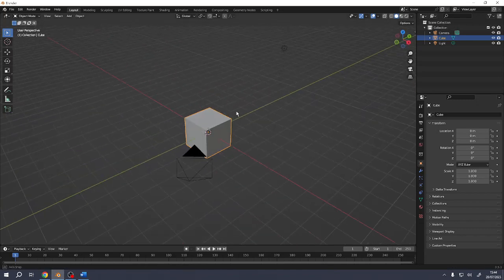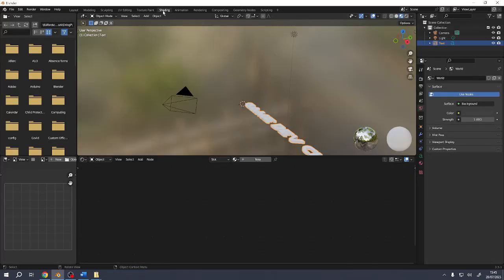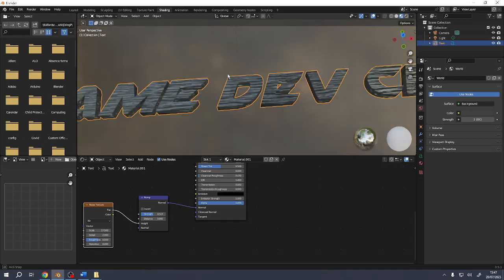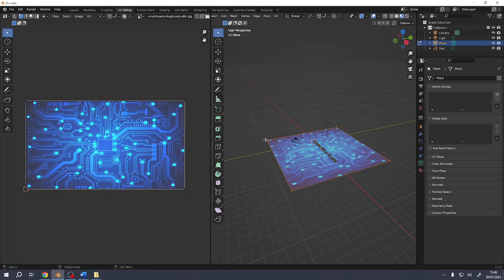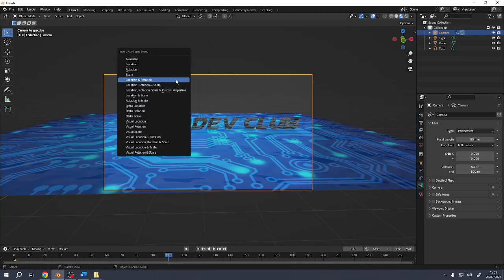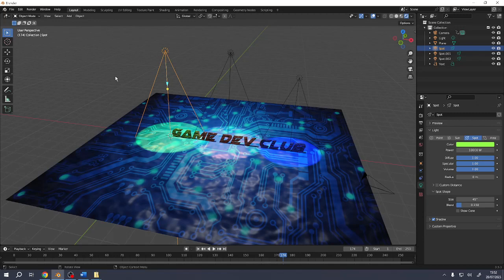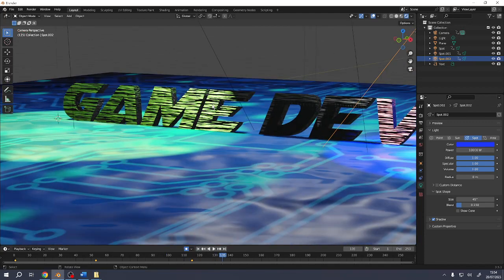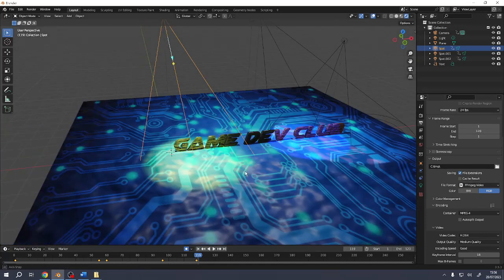15 minute Blender Challenge: Make an animated intro sequence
Here's today's game dev club blender challenge: try to make an animated text intro sequence.

Here are the links about the competitions mentioned at the start of the video:

create a 2d or 3d animation (deadline 3rd September)

Create an app, game, website or anything else with code (deadline 31st August)